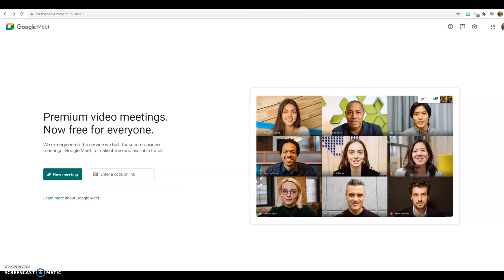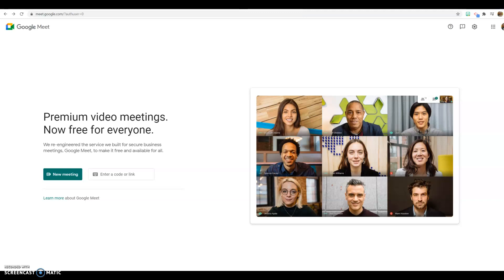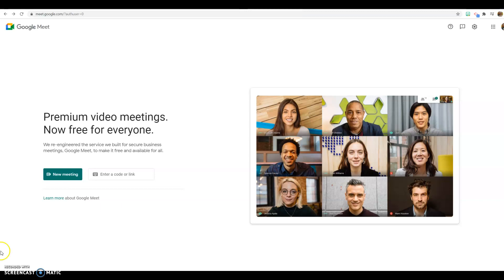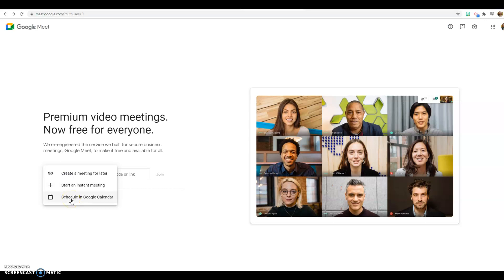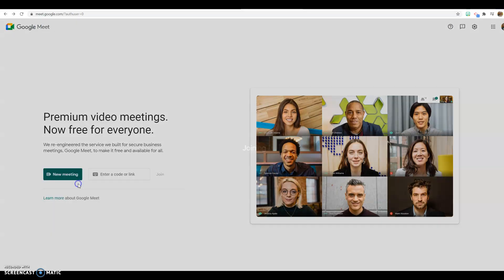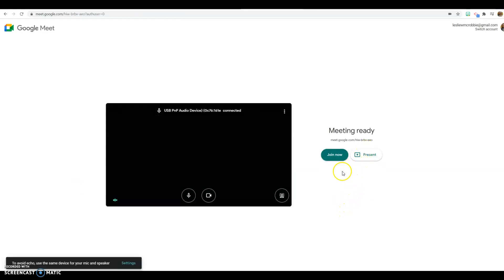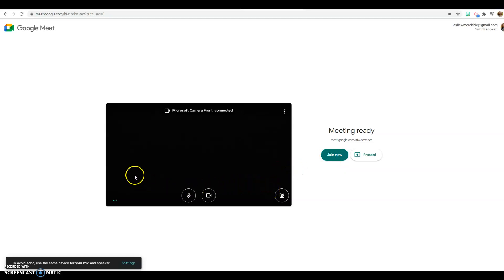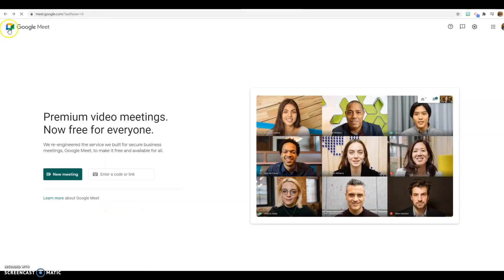Introducing Google Meet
Google Meet is an alternative to Zoom that not everyone knows about...so now you do!